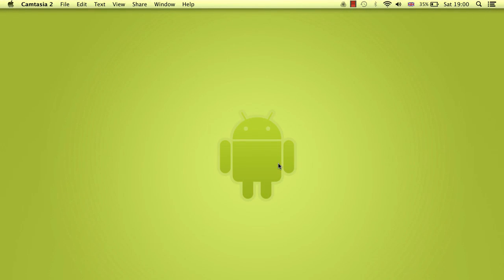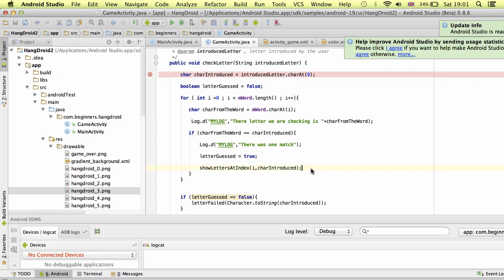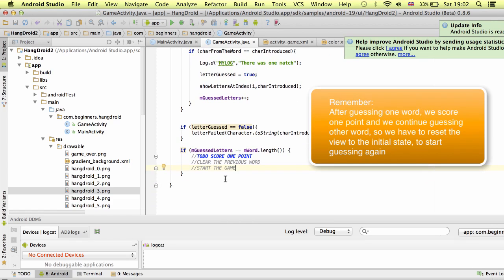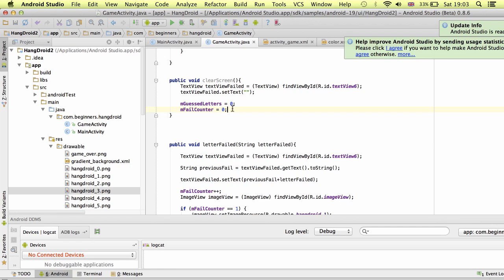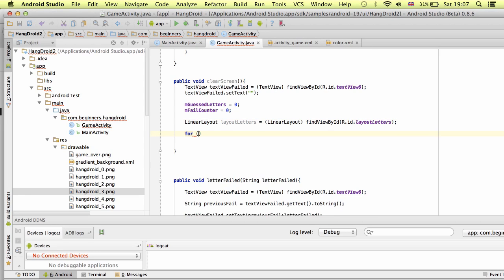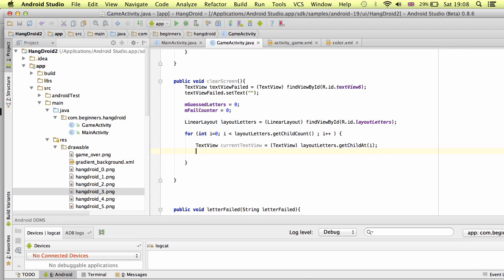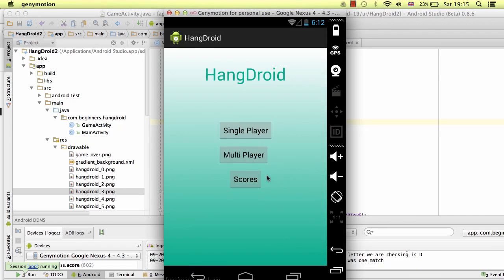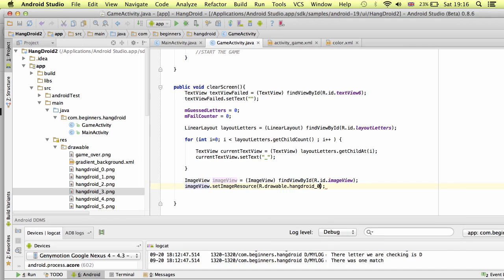Winning the game and adding scores